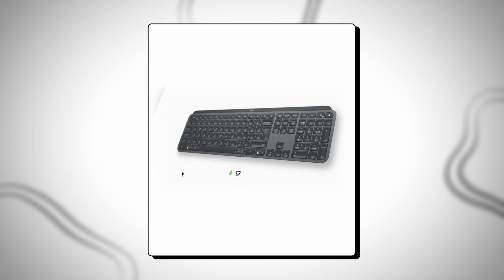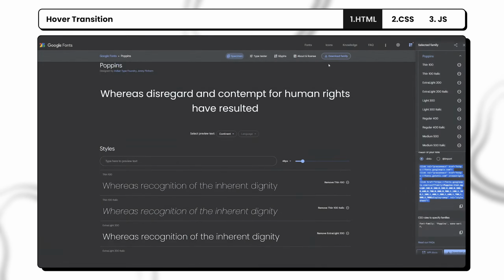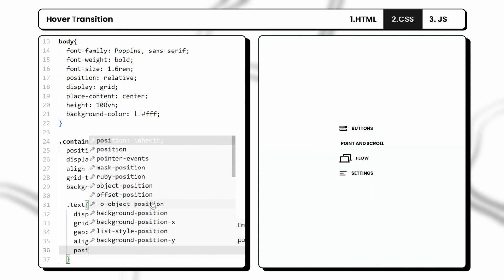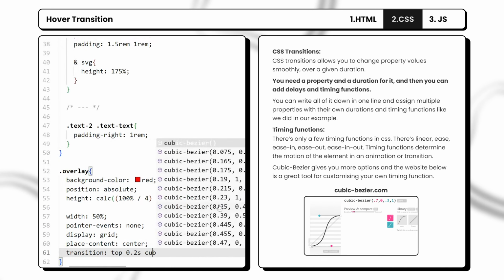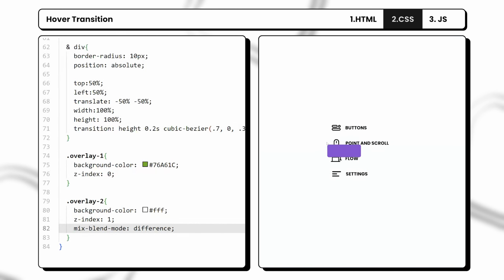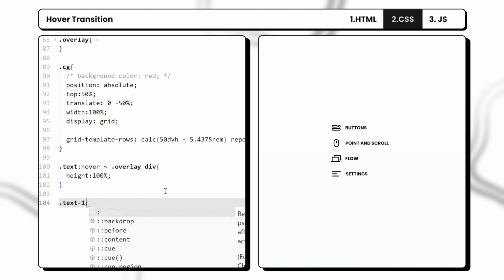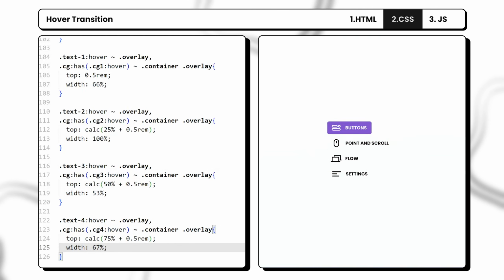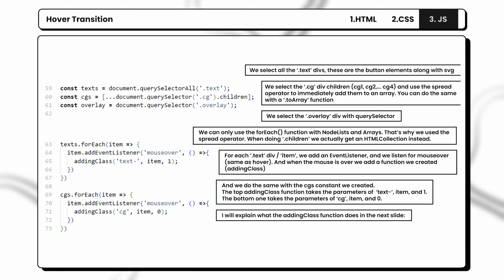Create a Seamless Hover Transition with Ease | CSS | GraphFix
In this video you will learn to Create Smooth Hover Transition using HTML, CSS, and a hint of JavaScript. This tutorial demonstrates how to achieve seamless background transitions when hovering over elements.
• Questions? •
If you have a question for us, go ahead and write it in the comments!
• Music •
Song: A Long Life
Artist: Owl Nest
• TIME STAMPS •
0:00 : Intro
0:31 : HTML
2:01 : CSS
12:02 : JavaScript Route